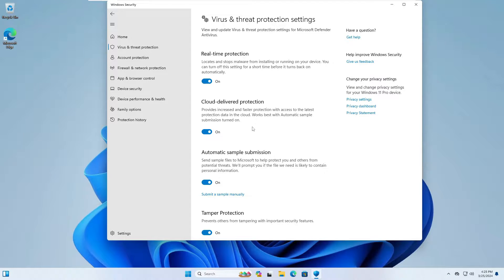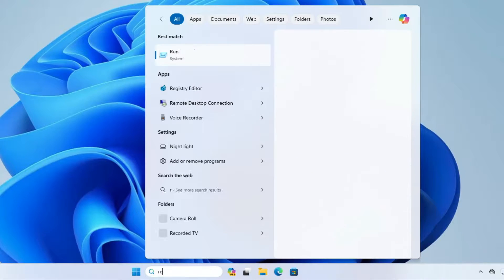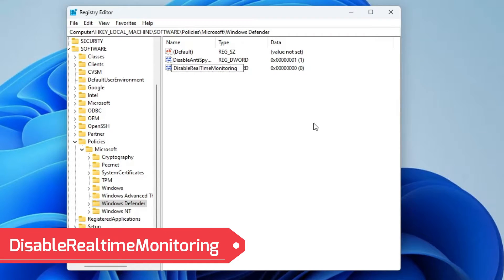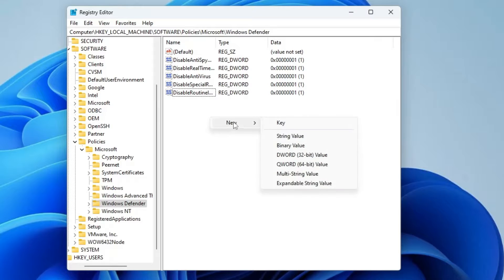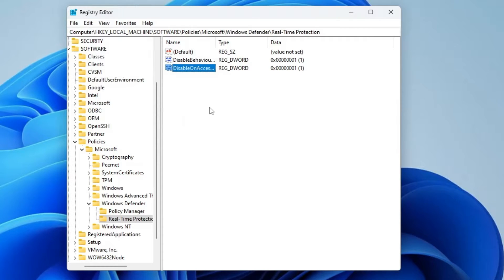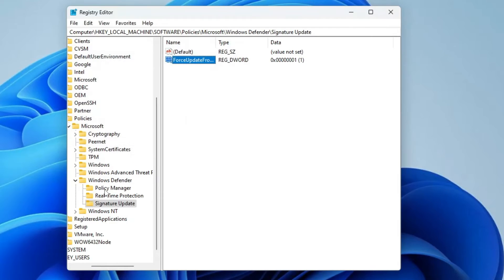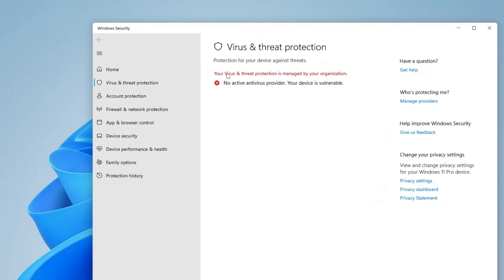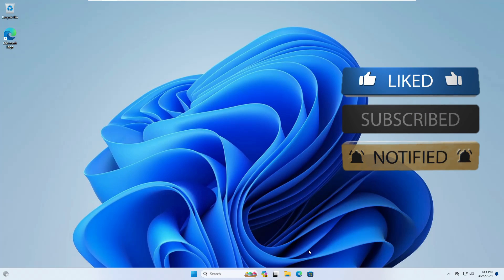Disable Microsoft Defender Antivirus PERMANENTLY in Windows 11 (2024)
In this video, I will show you how to permanently disable Defender in Windows 11 without using any tool or software.
However, it's not recommended and you must have security on your device. But if you are using any third-party antivirus or due for any reason want to disable then apply these simple steps.

☑ Watched the video!
☐ Liked?